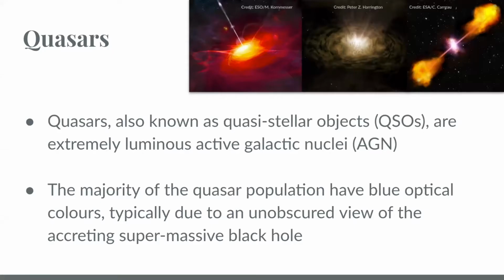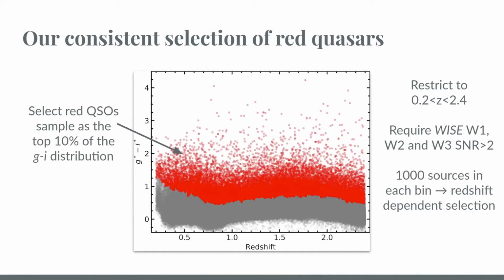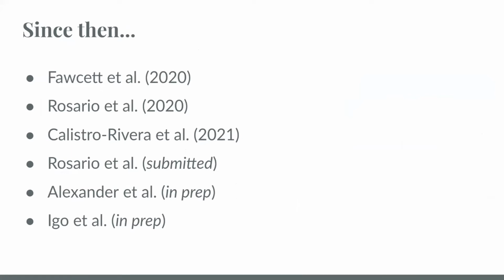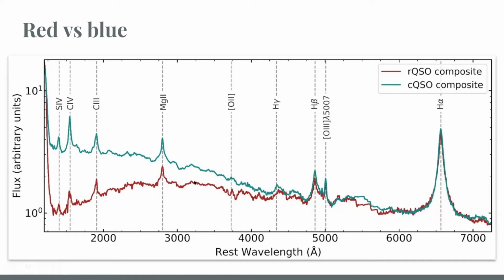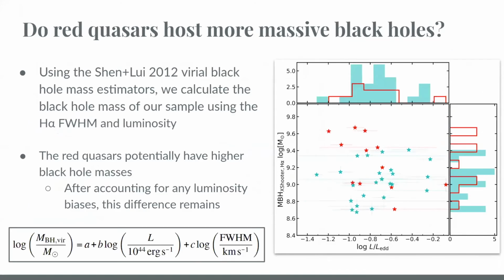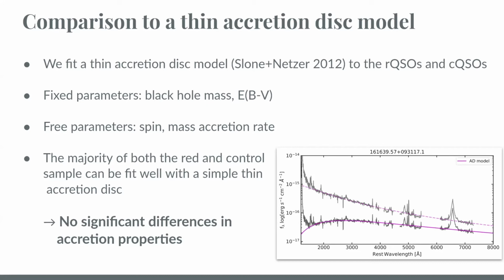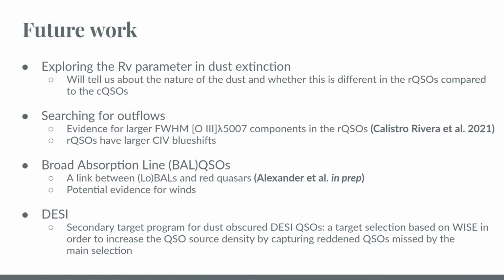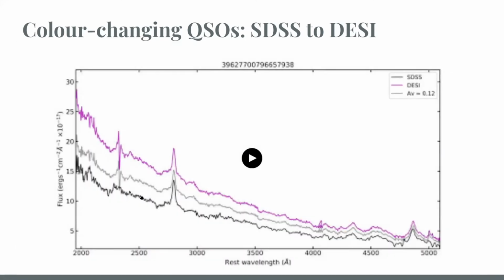Victoria Fawcett | Galspec Conference Session 4 | Thursday 15 April 2021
An X-shooter insight into dust- reddened quasars